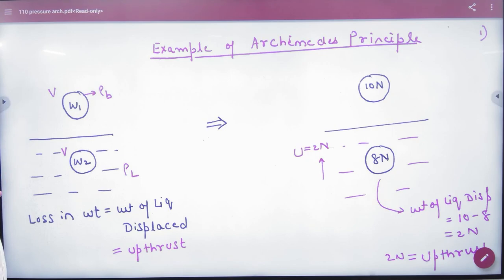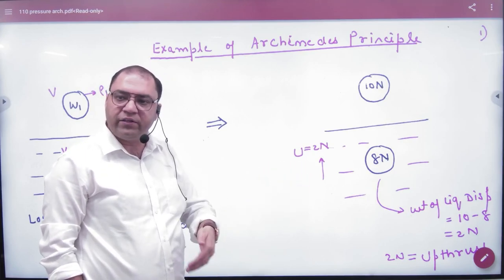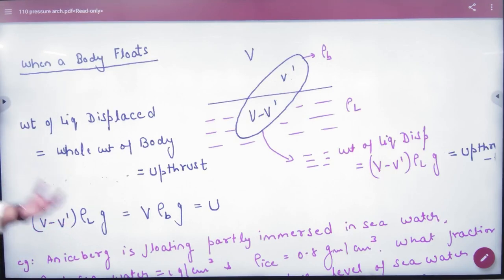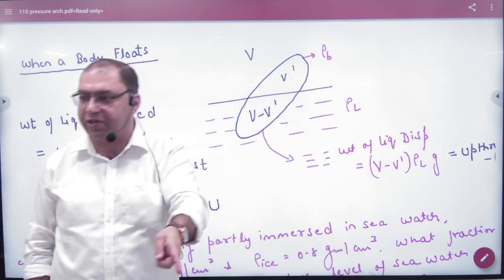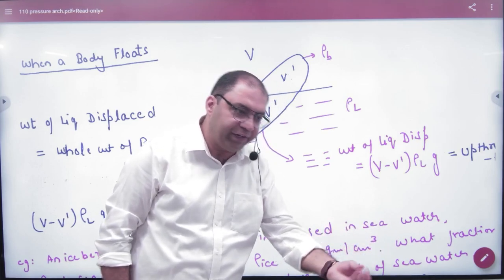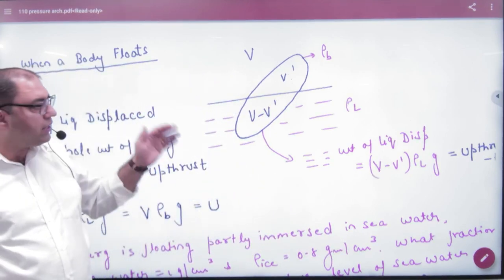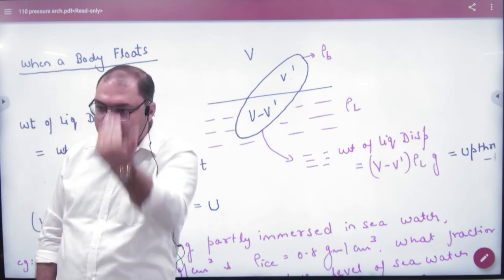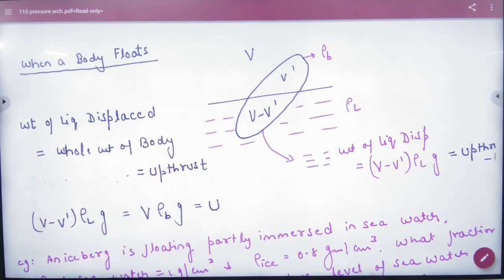2 Applications of Archimedes